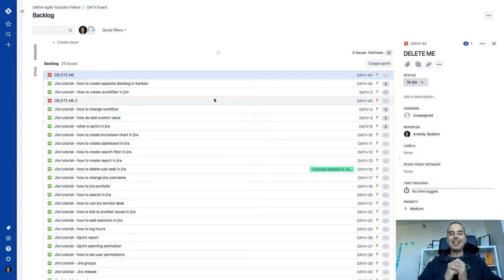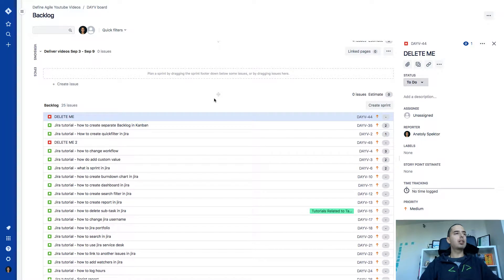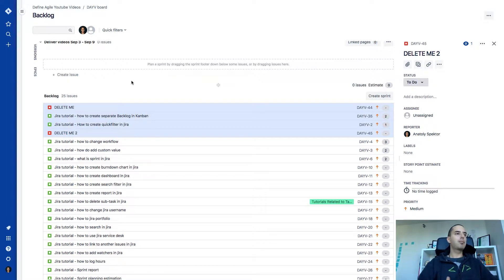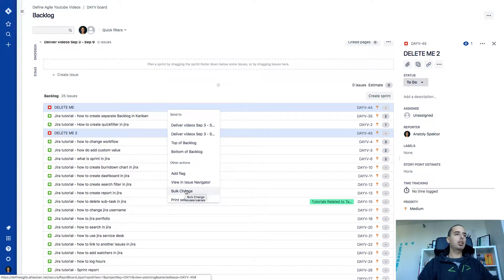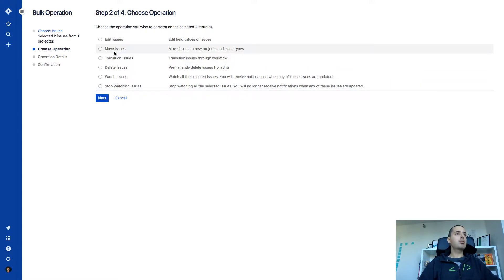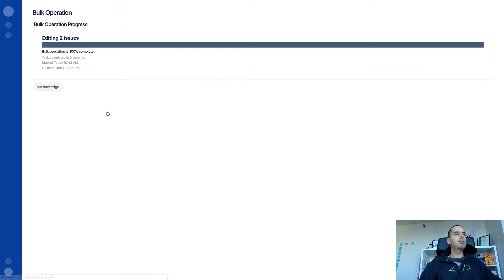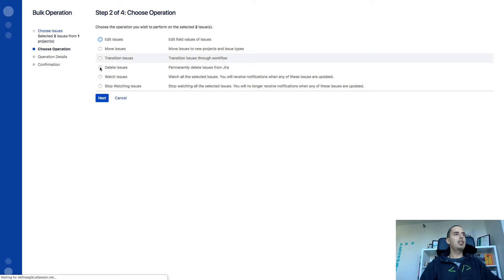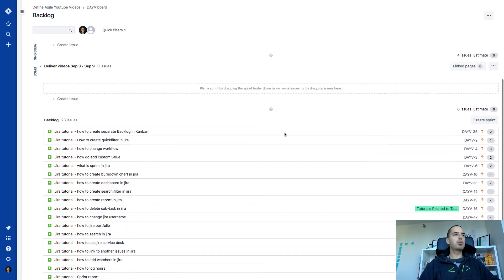Bulk Change Issues - Jira Basics [2019]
Are you wasting time moving one issue at a time ? Did you inherit issues that you need to mass delete ?

Follow along!

This videos is part of my Jira Basics series where I teach you how to use jira effectively.

My name is Anatoly Spektor, I have spend more than 10 years in Software Development world, and currently help people with Agile.

If you need any professional help in setting up your Jira Software, I am here for you, please go and book your first FREE consultation!